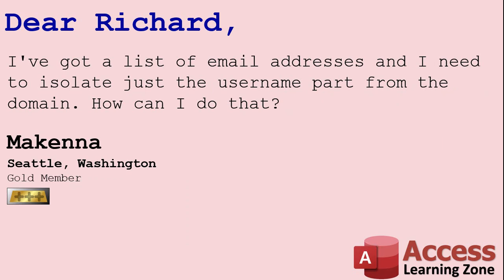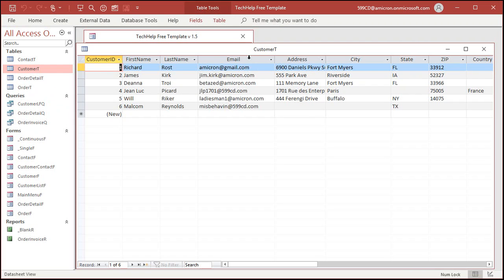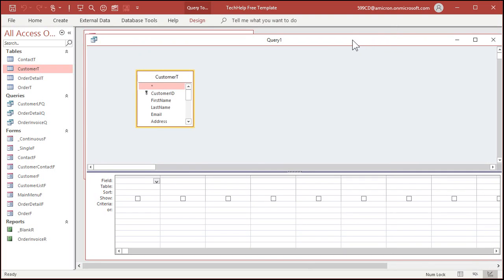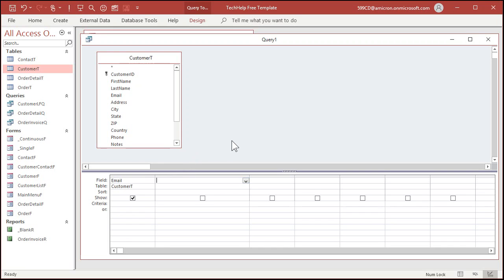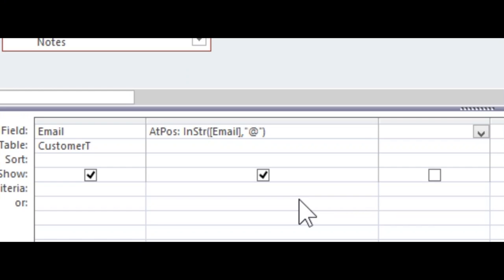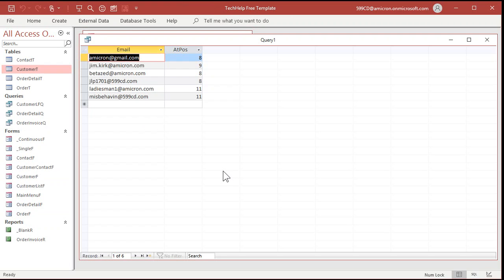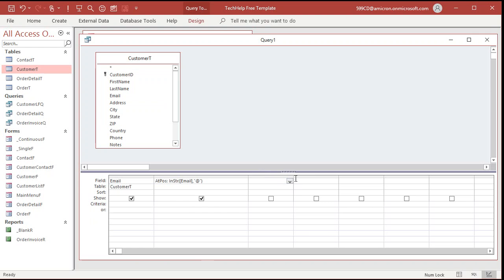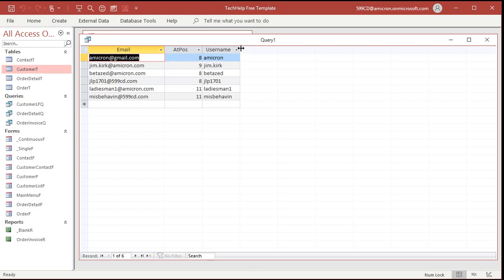Separate the Username Portion of an Email Address in Microsoft Access (Left, InStr Functions)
Makenna from Seattle, Washington (a Gold Member) asks: I've got a list of email addresses and I need to isolate just the username part from the domain. How can I do that?

BONUS FOR CHANNEL MEMBERS:
Silver Members and up get access to an Extended Cut of this video. I'll show you how to separate the domain name, get a count of the number of times a domain name appears in the list, and change one domain name to another.